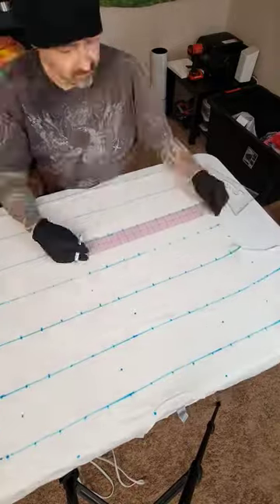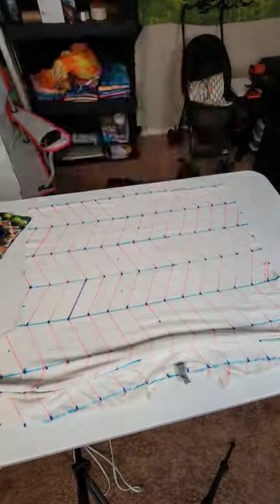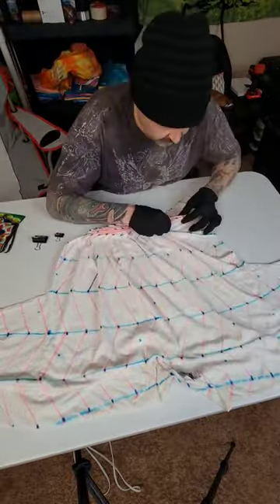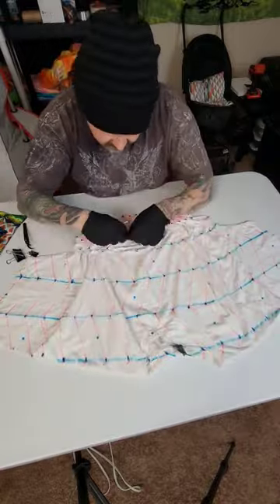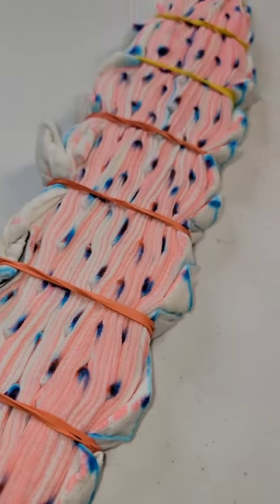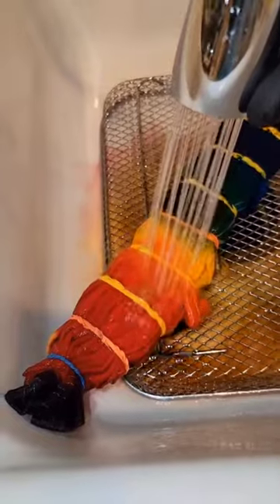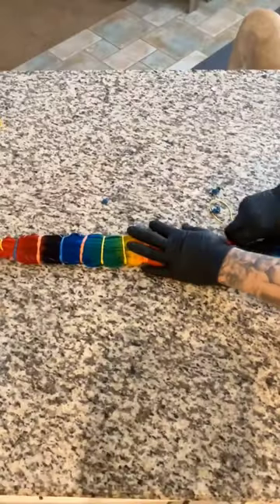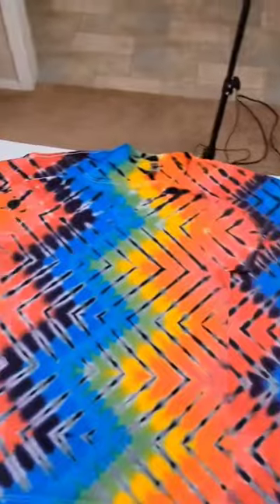Chevron Tie tutorial!